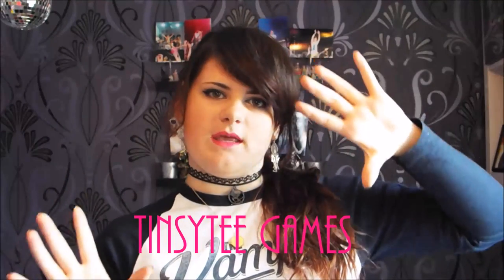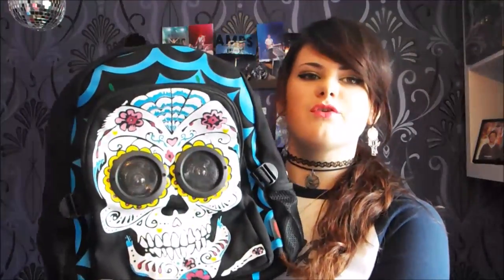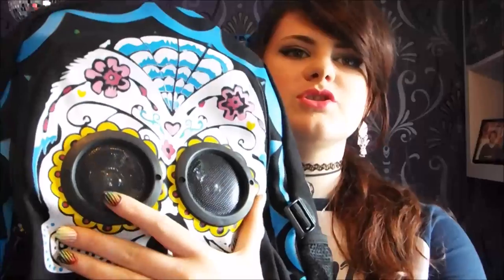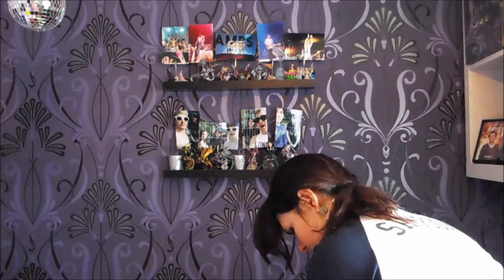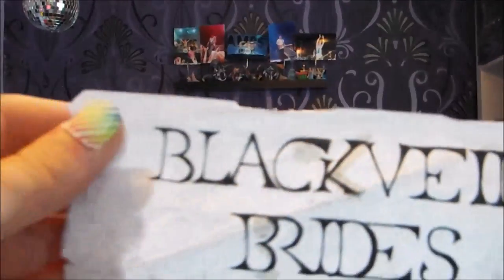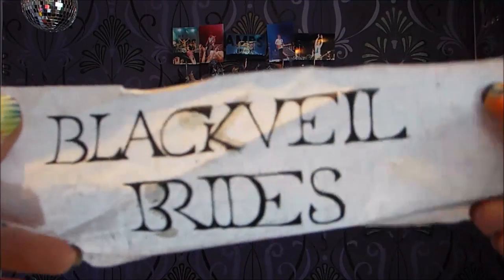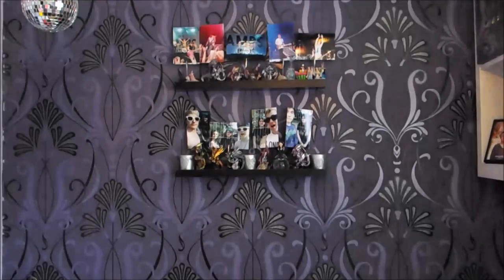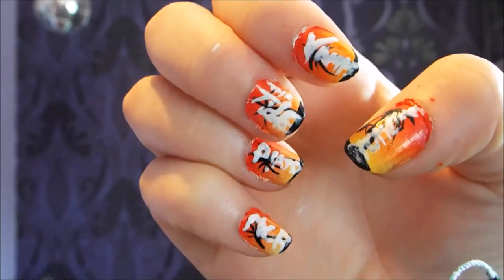Whats in my... School Bag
Intro:
background: movietools.info